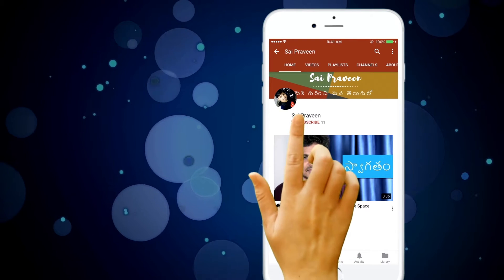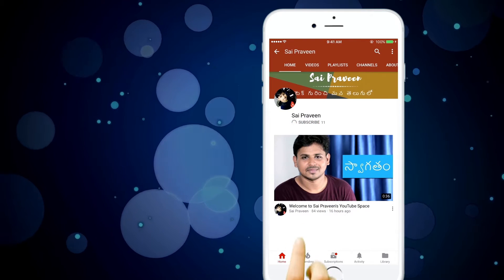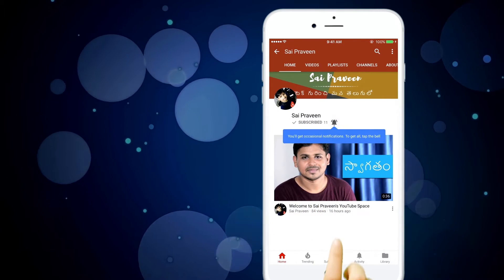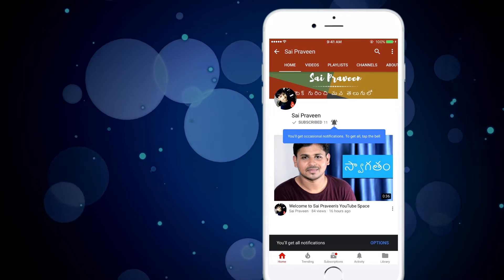Which Smartphone Should You Buy? Snapdragon vs MediaTek in Telugu [EXPLAINED] | Sai Praveen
Snapdragon vs MediaTek Telugu [EXPLAINED]
Are you getting a new Smartphone within the budget range? Then kindly check the chipset type and know the actual difference between the major competitor processors Snapdragon vs MediaTek in Telugu.

Here are the details in brief about Snapdragon and MediaTek processors.

Snapdragon:
1. Called as SoC: System on Chip
2. All components in one chip which does their job independently.
3. More performance because of individual modules.
4. More battery life.
5. High in cost.

MediaTek:
1. It consists of Cores
2. All tasks should be managed by single processor and further the instructions will be distributed to other components.
3. High performance because of cores.
4. Requires more battery power.
5. Low battery backup
6. Low in cost.